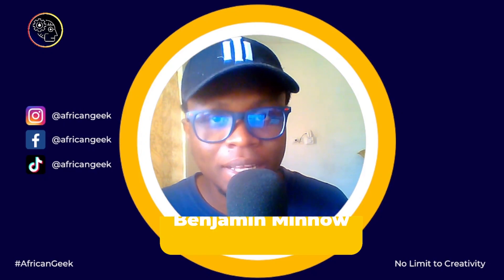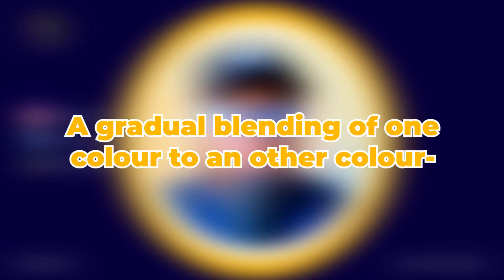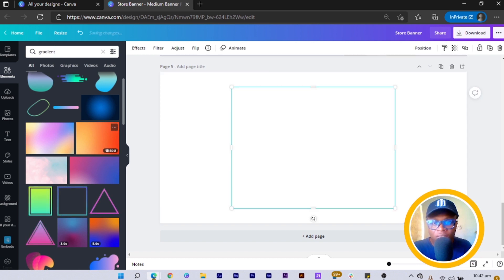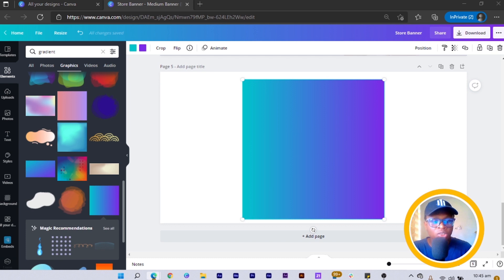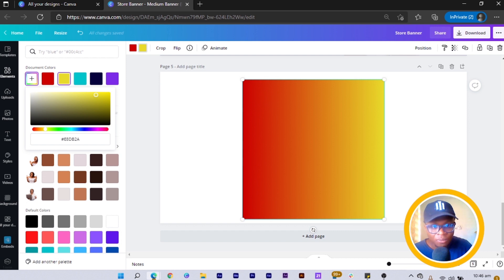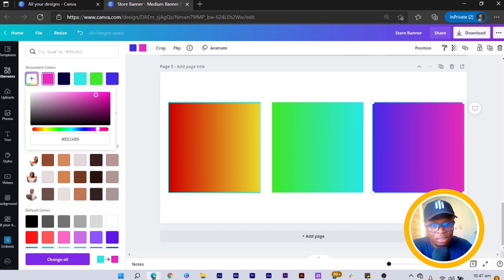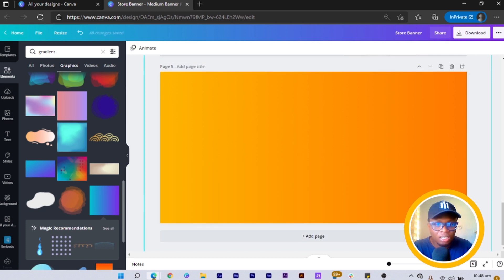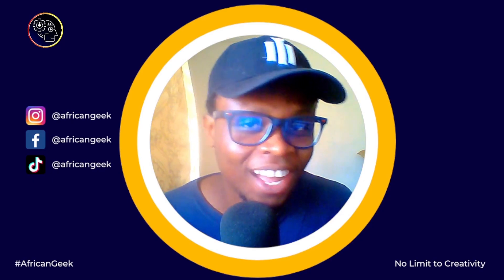Understanding and Working with Gradient in Canva - African Geek | Canva Tutorials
In today's canva tutorial, we are going to discuss how to use gradient in canva.